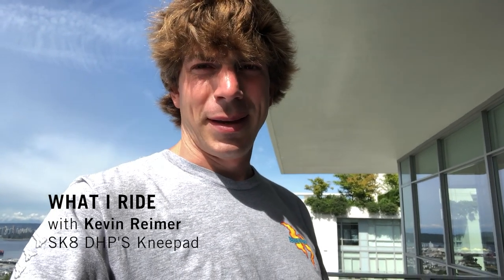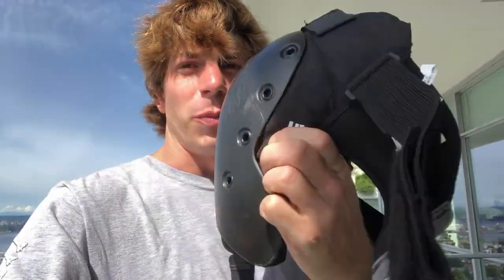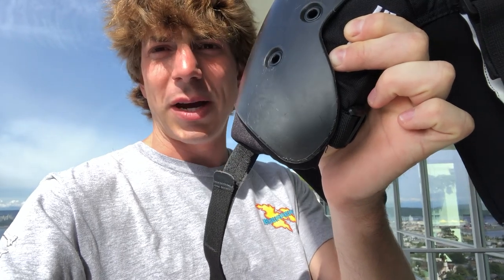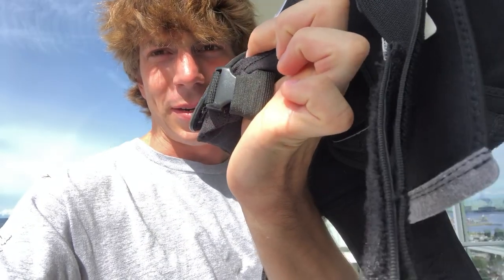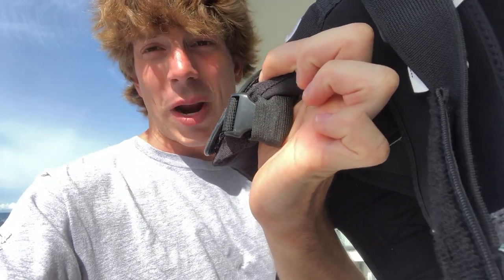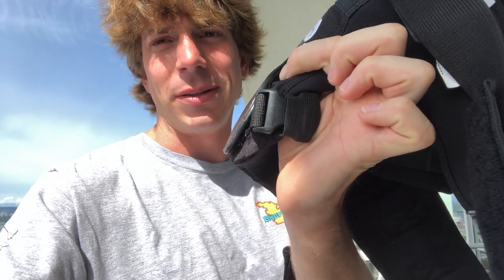What I Ride: Kevin Reimer - TSG SK8 DHPs kneepad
TSG skateboarder Kevin Reimer tells you why he likes and rides with the TSG Sk8 DHP's Kneepad.